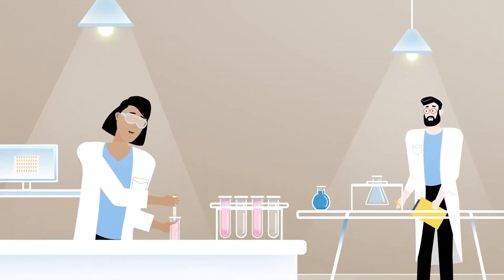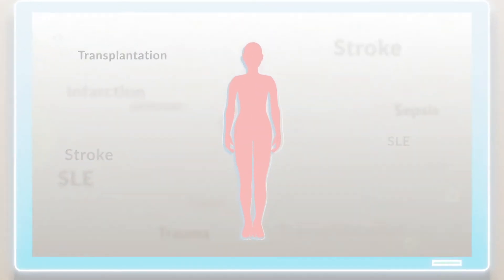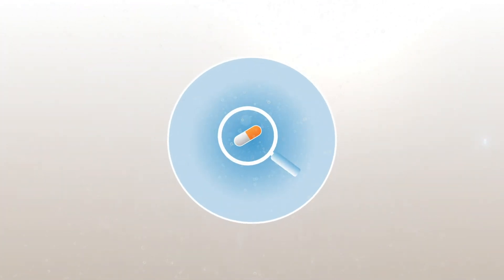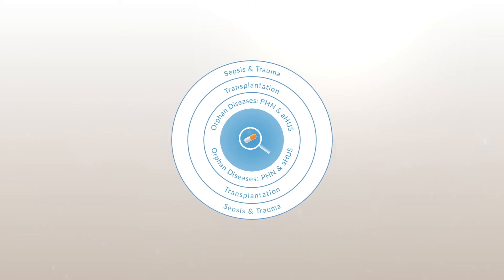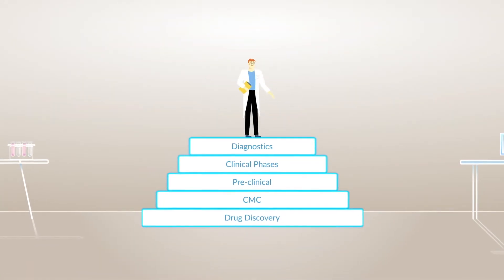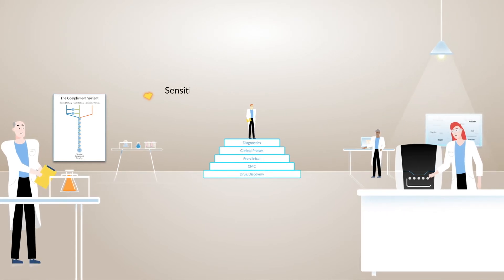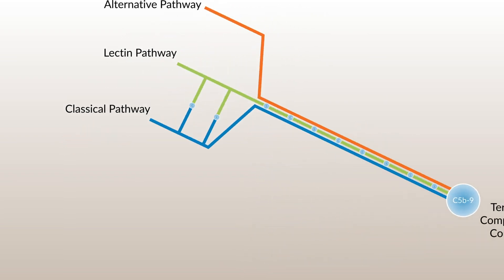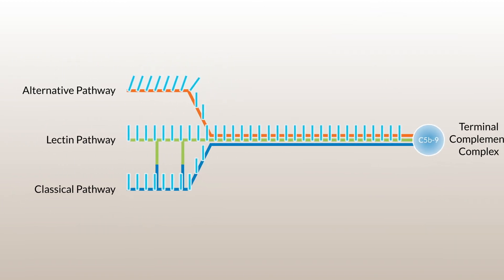The Complement System - Let us guide you on the Complement Path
The complement system is an important part of the immune system. However, overactivation can cause disease. Find out about the Complement system and how we can assist in your drug development project.

Let us guide you on the complement path